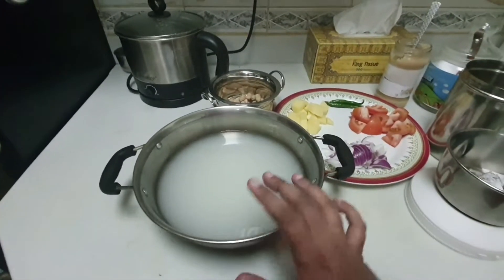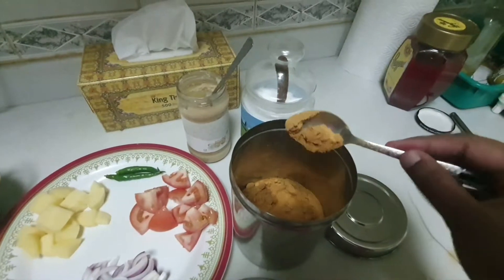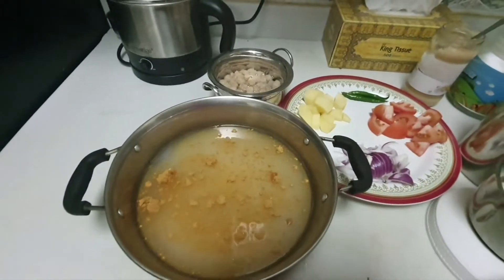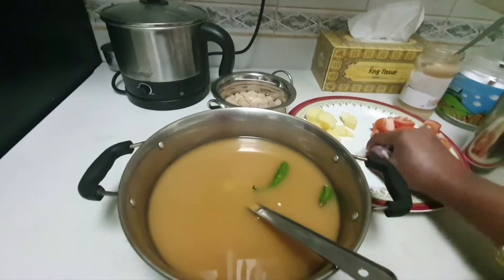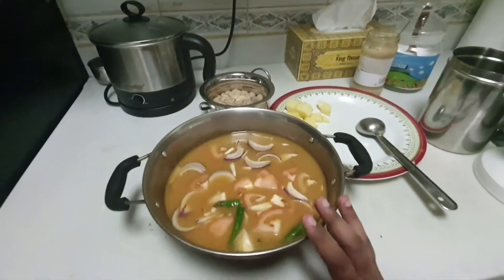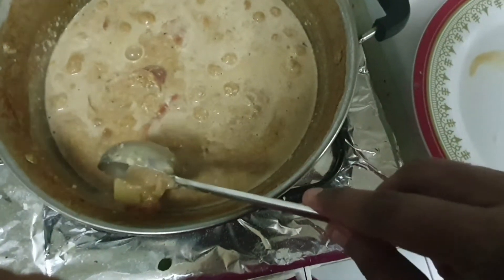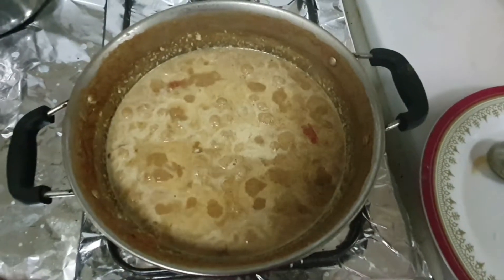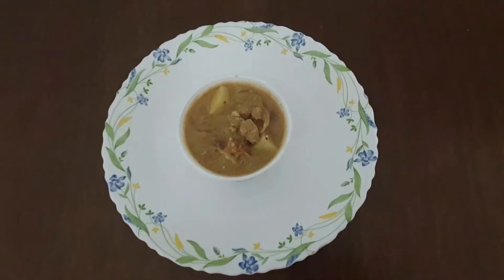நீங்க இன்றைக்கு NV சாப்பிட மாட்டீர்களா? அப்போ இத செஞ்சு பாருங்க